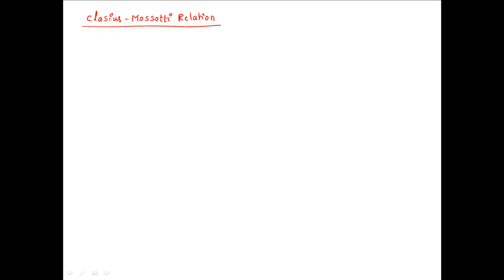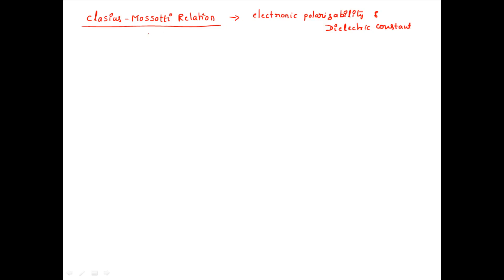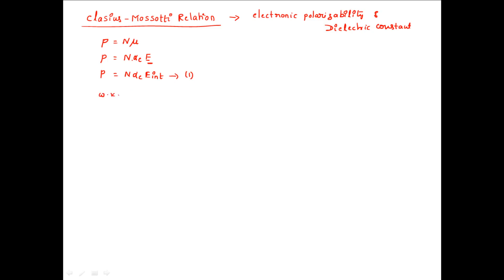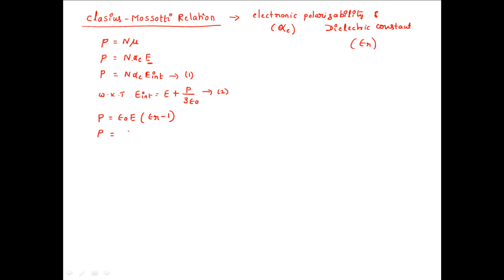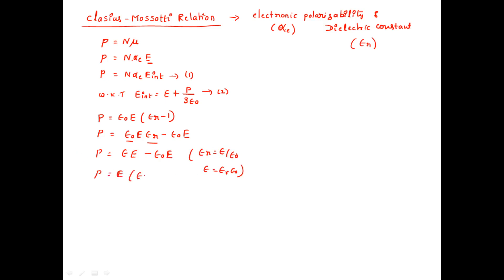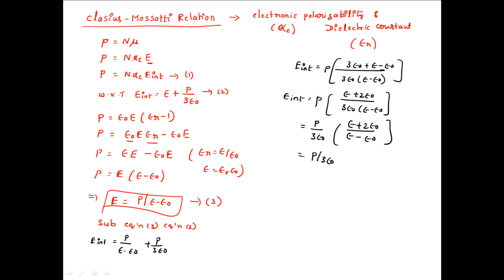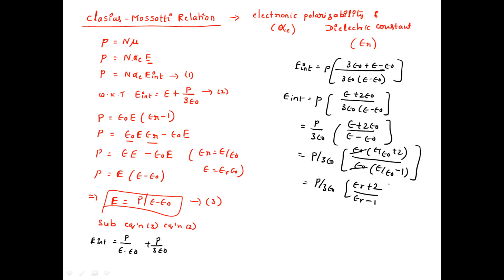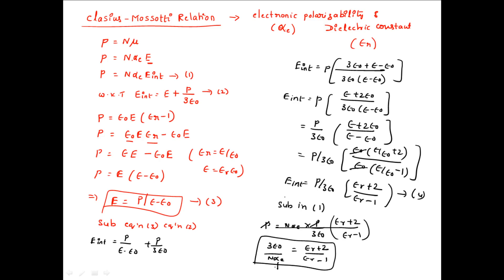Derivation of Clausius-Mossoti Relation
Clausius-Mossotti Relation - Simple derivation- Relation between electronic polarizability and dielectric constant